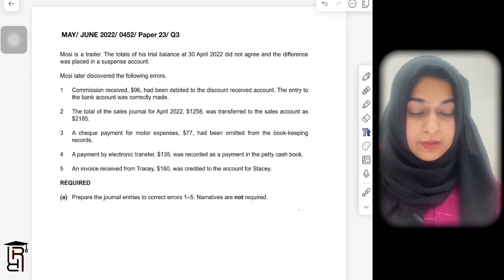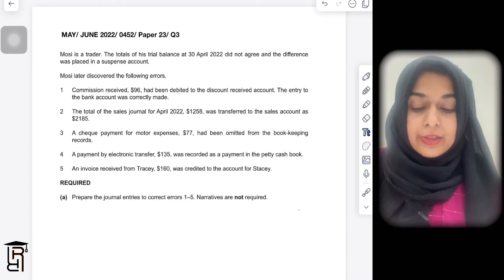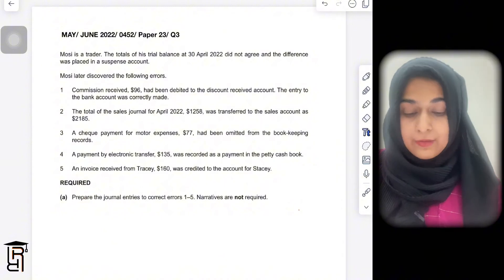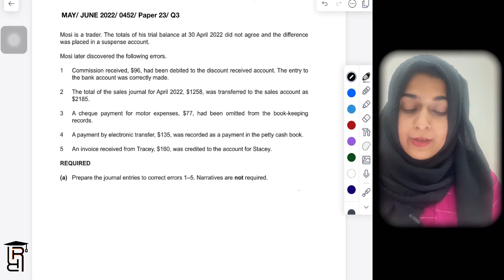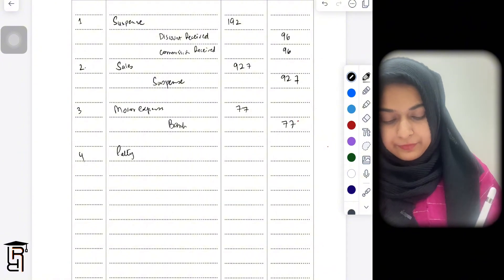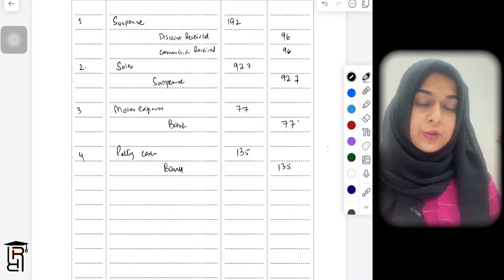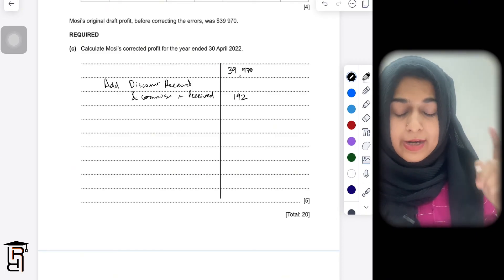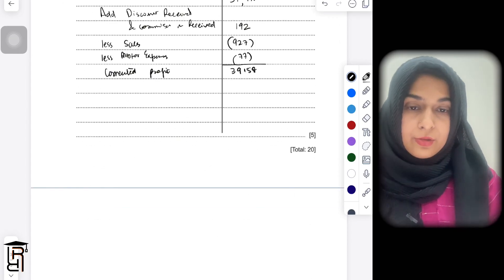O levels/ IGCSE Accounting. Errors and suspense. May/ June 2022/ P23/ Q3.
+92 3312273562